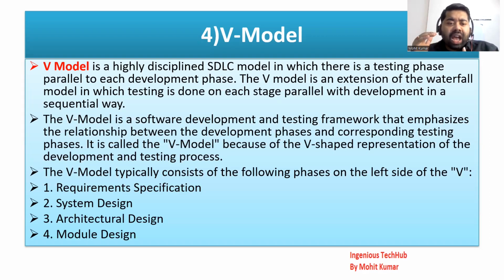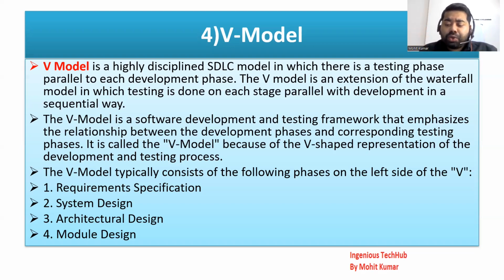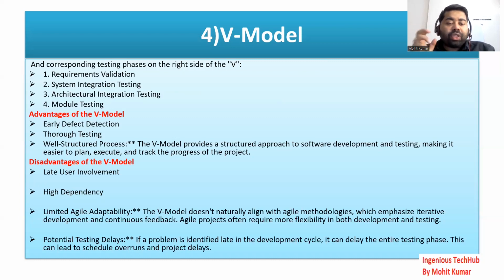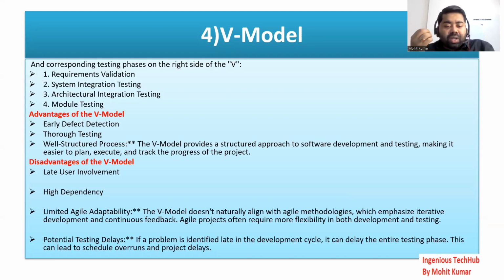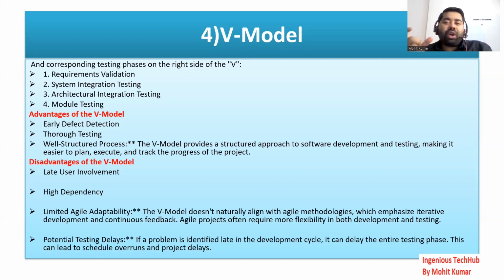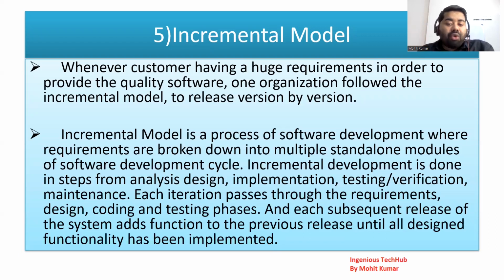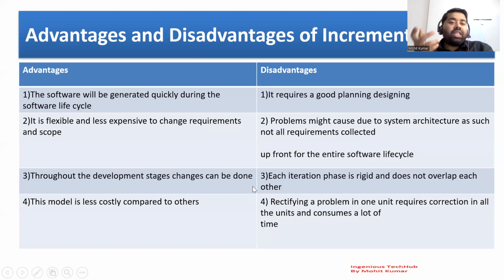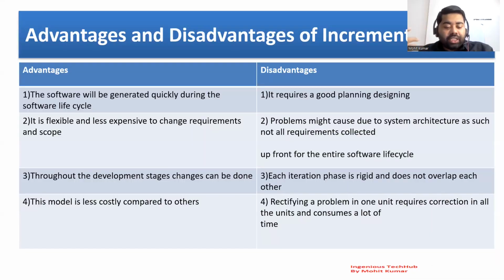Manual Testing Tutorial With Real Time Examples Part-25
In this session Manual Testing Training Part-25 We have discussed
1)What is V-Model
2)What is Incremental Model
3)Advantage and Disadvantage

Hi There ,
Core java Beginner to Master  Udmy  Course